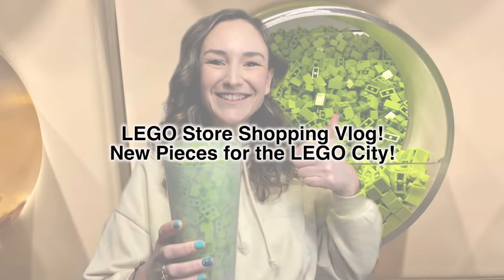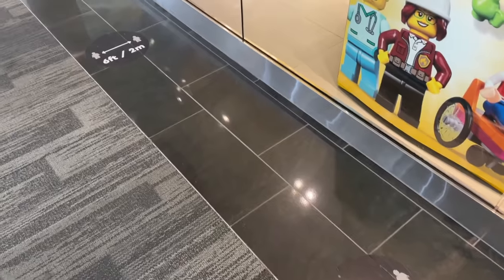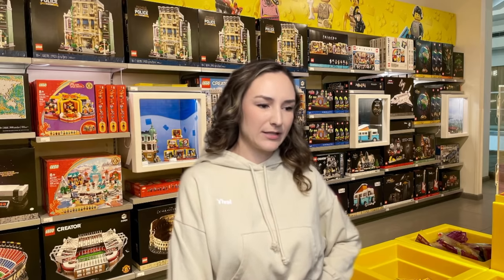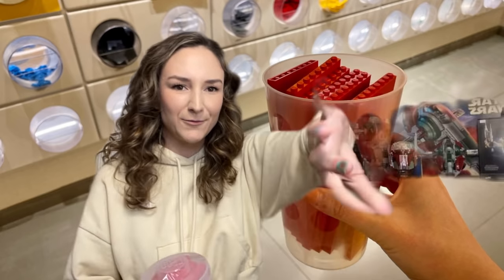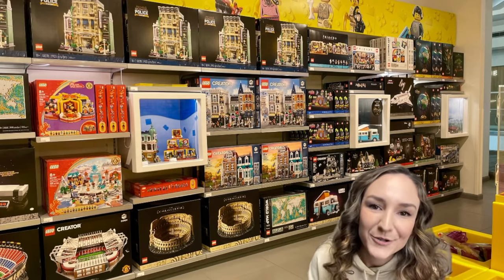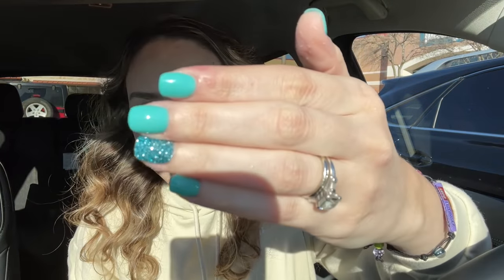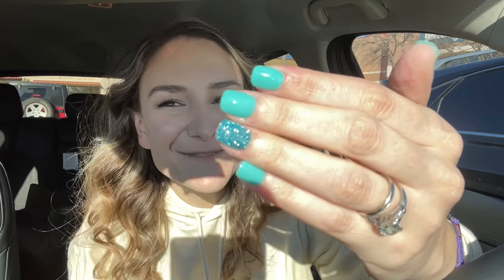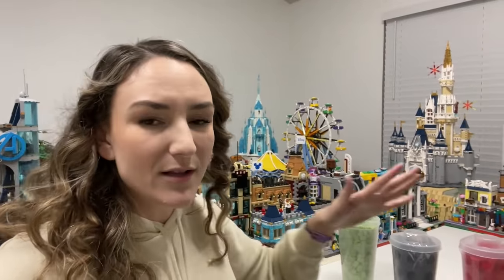Being That Weird Girl At The LEGO Store Yet Again!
Come LEGO shopping with me! I went to the LEGO Store to pick up some much-needed pieces for my LEGO City but also took a peek around at the new sets to see if they had anything new in stock!

The LEGO Store still hasn't received some sets from January 1st, which is a bit of a bummer - they're probably in a shipping container somewhere.  But they did have a good selection of pick-a-brick pieces that I was in desperate need of if I want to make any progress in the LEGO City!

Send mail to:
Emmasaurus